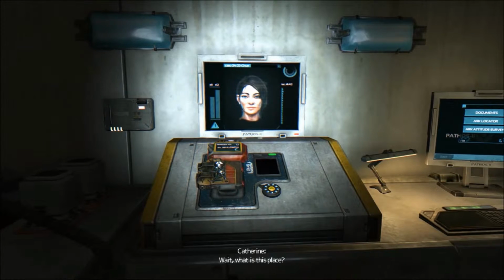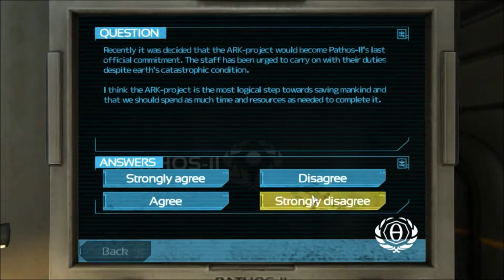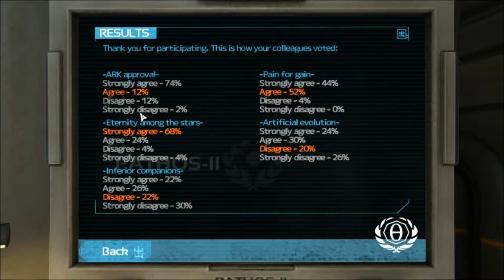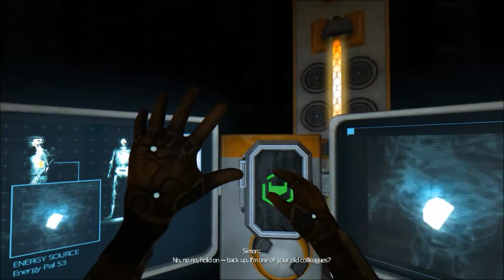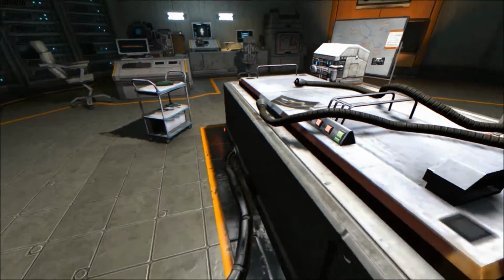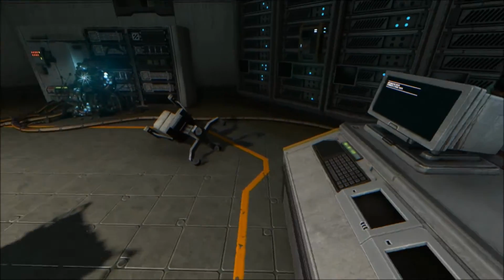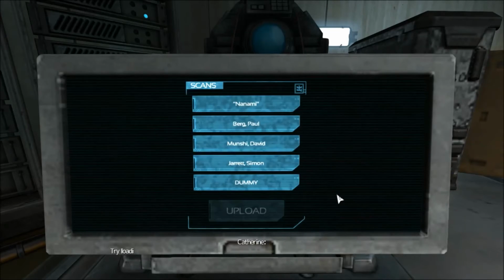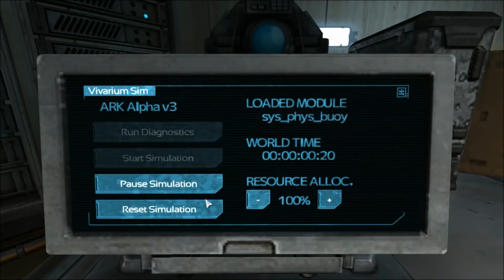DONEBAT | Soma Episode Twelve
Just as I expected, the very thing that I need to succeed goes absolutely crazy. Now I have to do things the hard way.

What is SOMA?: From the creators of Amnesia: The Dark Descent comes SOMA, a sci-fi horror game set below the waves of the Atlantic ocean. Struggle to survive a hostile world that will make you question your very existence.

If you wish to inquire about something or wish for me to take something down, please either send me a tweet on Twitter or use the business email provided in the channel's about page.

Songs are found on NoCpoyrightSounds